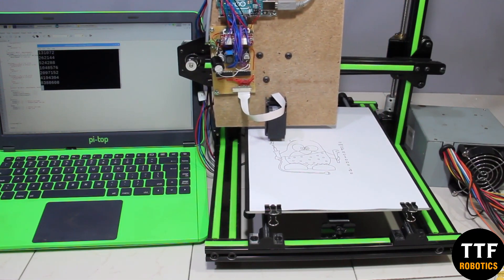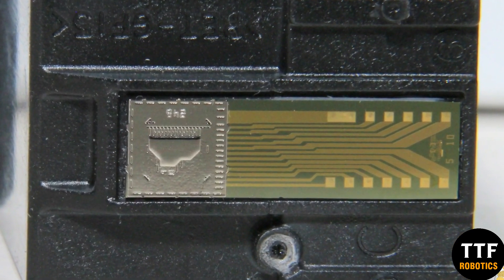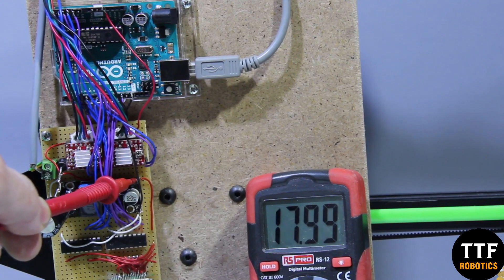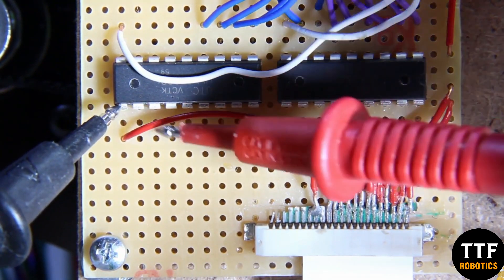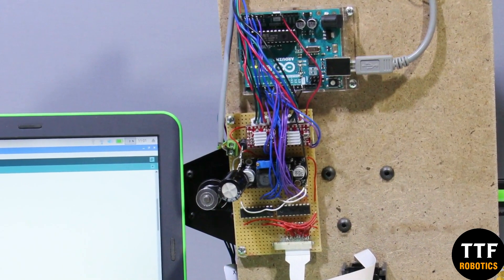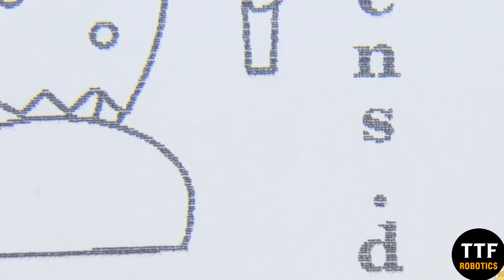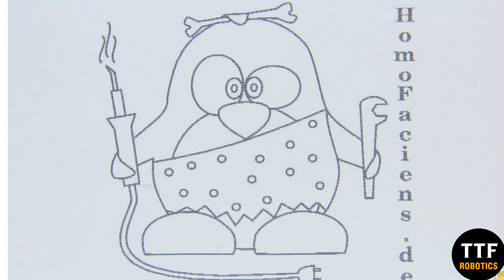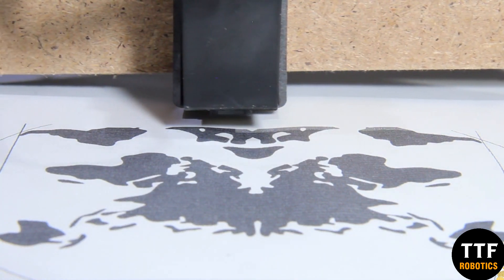How To Make a Simple HP6602 based arduino plotter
Hello Guys, In this tutorial, I am going to show you How To Make a Simple HP6602 based arduino plotter.
Also, you don't need any professional tools to make this project. we only need the following few components below.